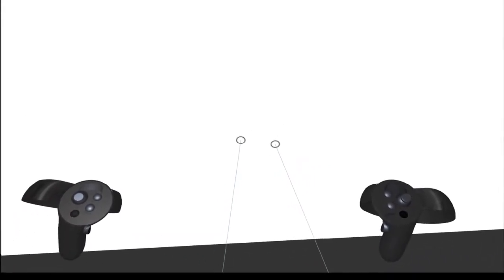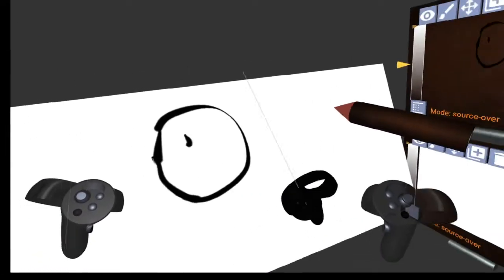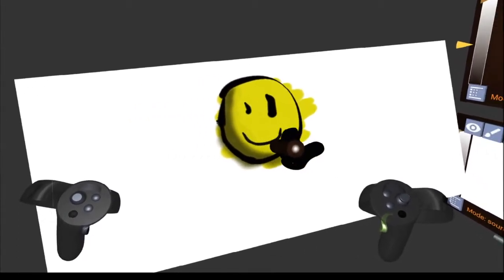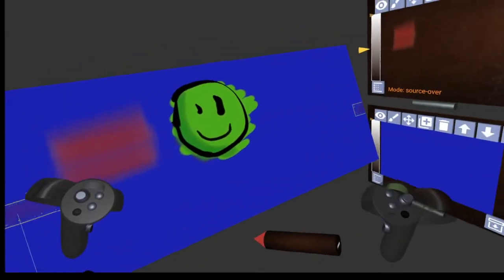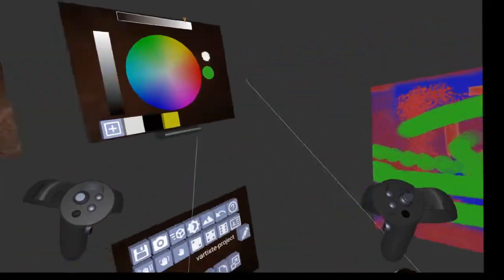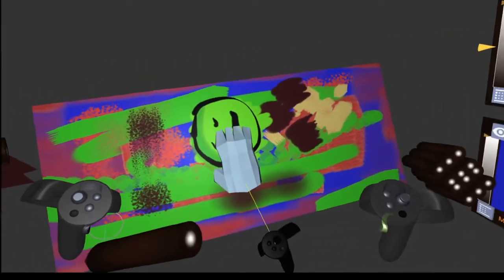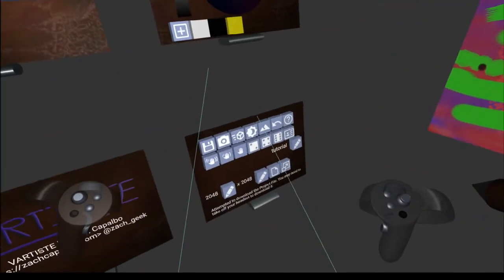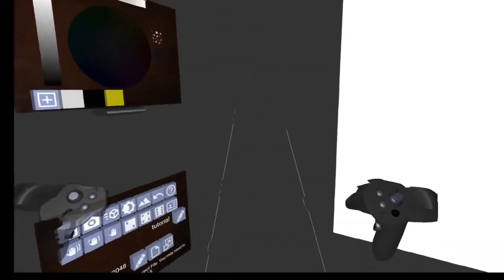VARTISTE Tutorial #2: Advanced Drawing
This is the first in a series of how-to videos explaining the VARTISTE VR image editing app. It covers the more advanced drawing features